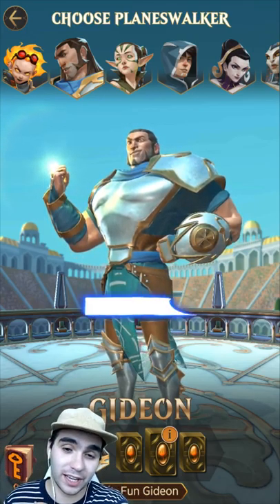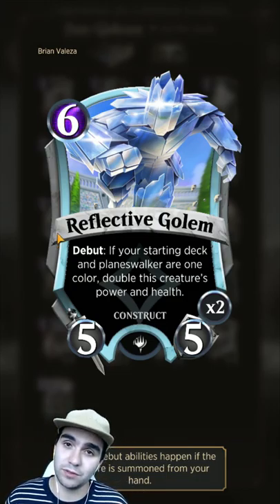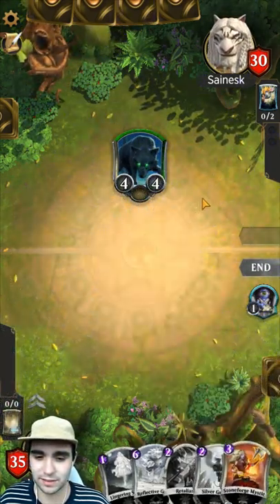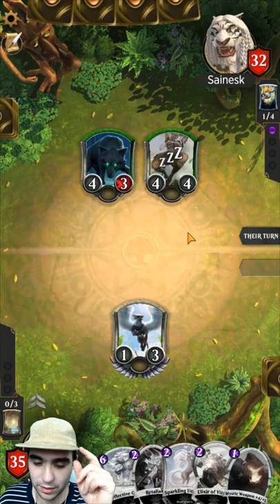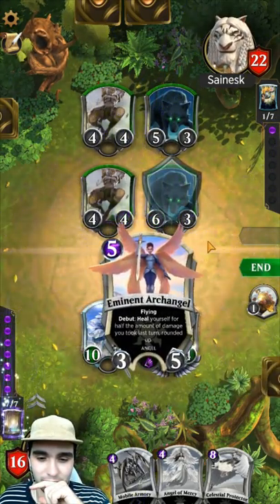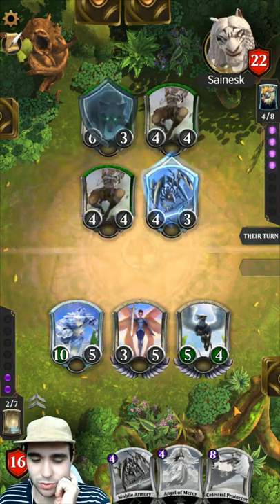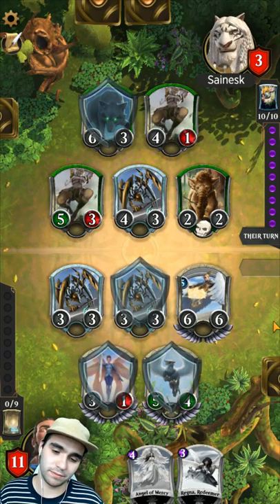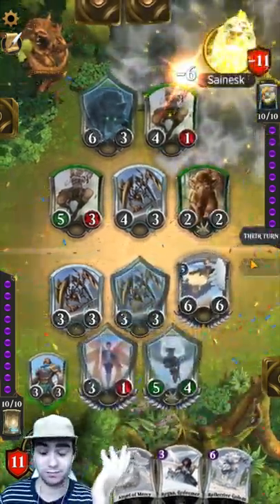Magic Spellslingers - Reflective Golem Tank Gideon Deck - Android/IOS Mobile Gameplay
Gideon is the only planeswalker that is able to become a creature himself! He is a 3/3 but can become a 5/5 with his signature spell Gideon's Protection. Although the only way to summon Gideon is to attack with at least 3 creatures in a single turn, you would believe that a deck rushing little creatures would be the best, but we take another turn! With Sacred Sanctum, and the vast options for healing in white, we decided to take the tank route and boy it works! We also included a Reflective Golem in there for fun! Come see! :)

Deck List:
---Land---
Sacred Sanctum

---1 Mana---
1x Ardent Supporter
2x Beginner's Luck
2x Gideon's Protection
2x Lingering Spirit

---2 Mana---
2x Elixir of Vitality
2x Silver Griffin
2x Sparkling Unicorn
1x Retaliate

---3 Mana---
1x Regna, Redeemer
1x Gideon's Veteran
1x Stoneforge Mystic
1x Blessed Rebirth
1x Panharmonicon

---4 Mana---
1x Angel of Mercy
1x Windborne Roc
2x Mobile Armory

---5 Mana---
1x Eminient Archangel

---6 Mana---
2x Day of Judgement
2x Reflective Golem

---8 Mana---
1x Celestial Protector

---10 Mana---
1x Akroma, Angel of Wrath

P.S I use a mobile emulator in order to film.

If you enjoyed the video and want to see me make more, please let me know! Suggestions and requests are always welcome! :)